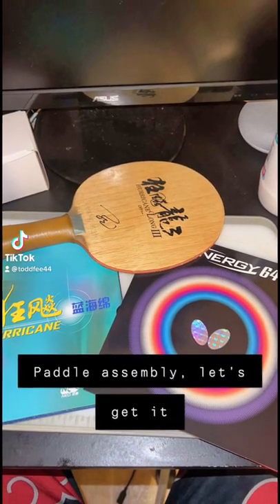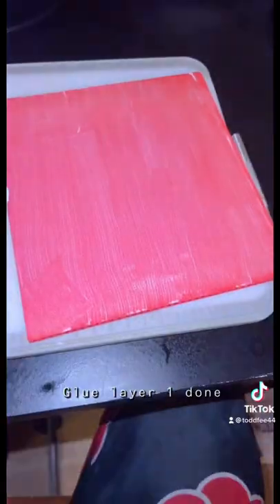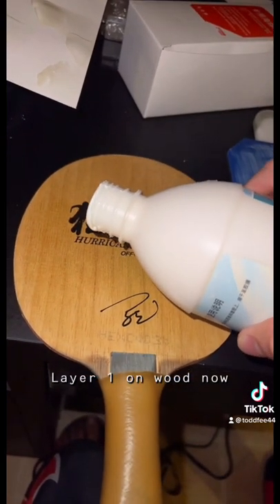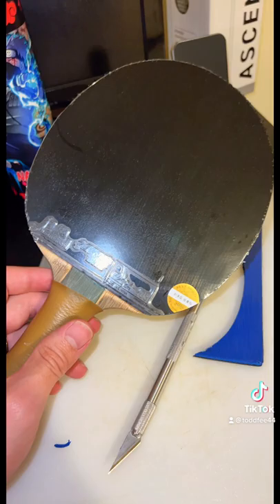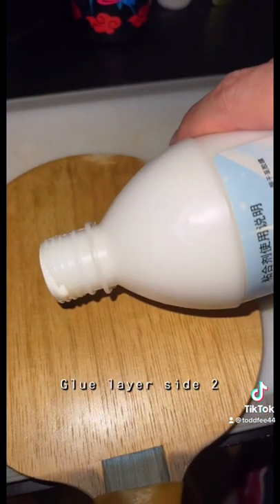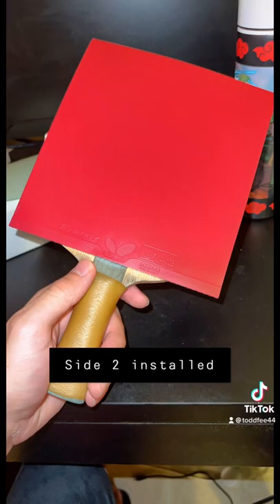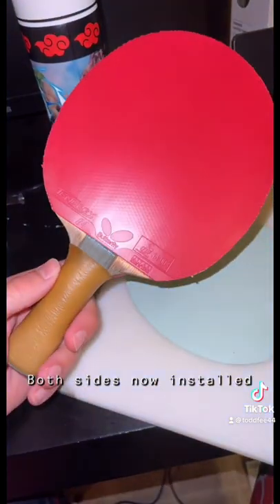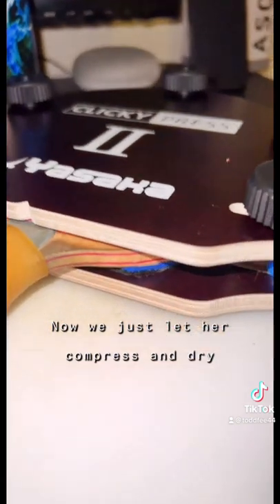How to build a custom table tennis racket